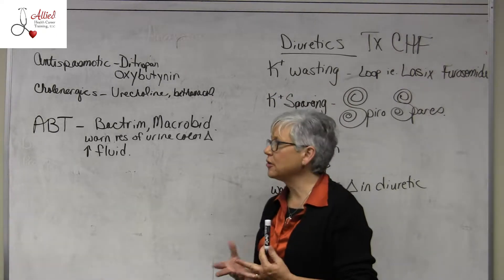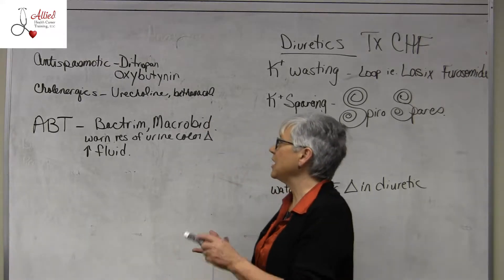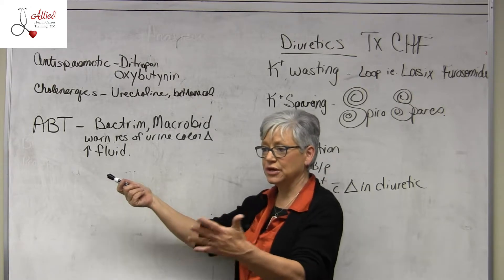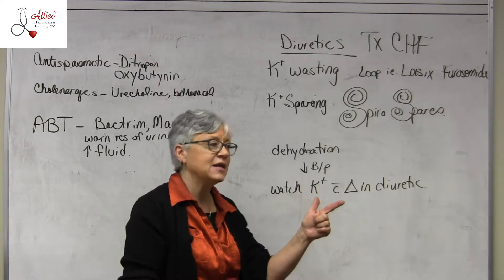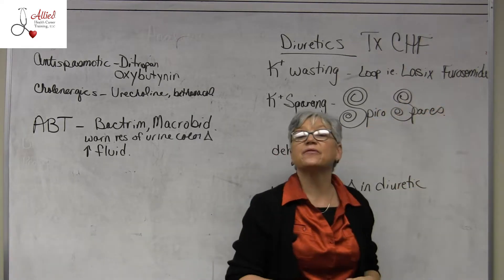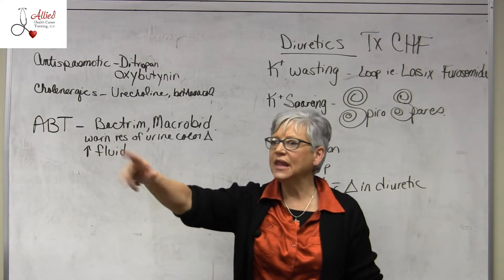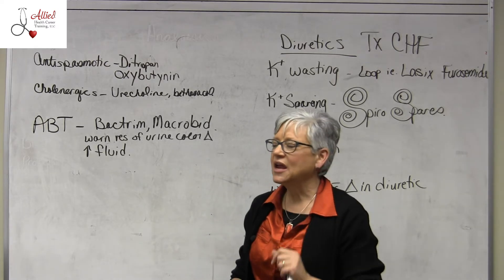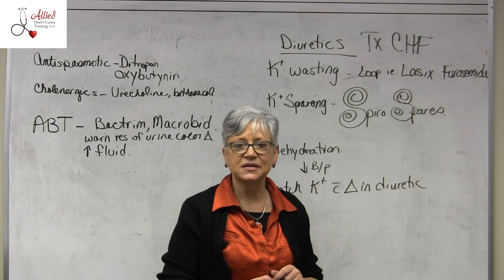CMA Urinary Drugs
Dianne Powell, owner of Allied Health Career Training, discusses urinary drugs as part of the certified medication aide course offered by Allied Health Career Training.